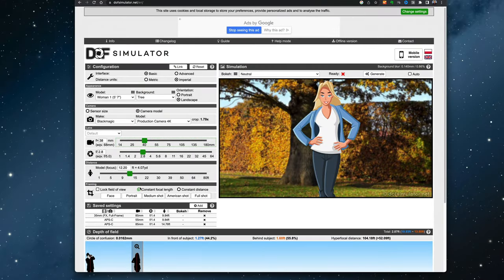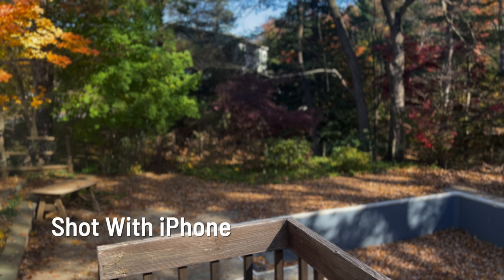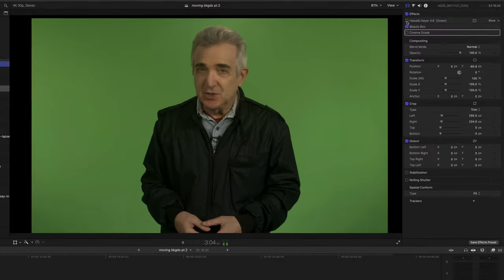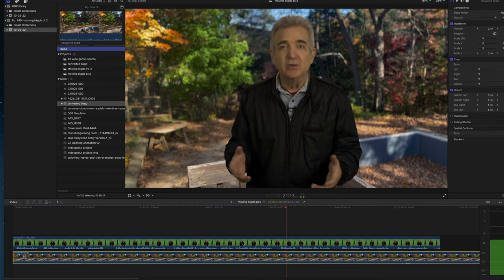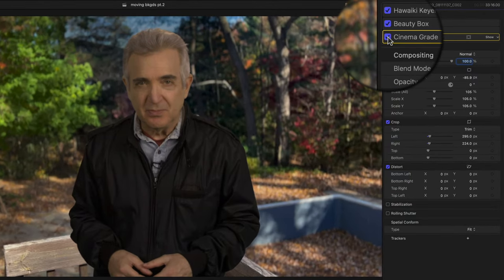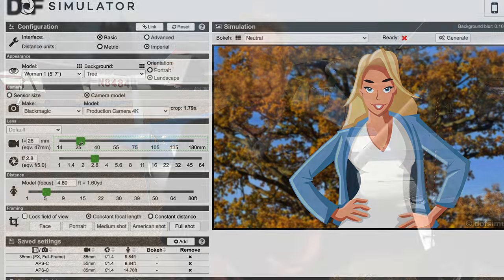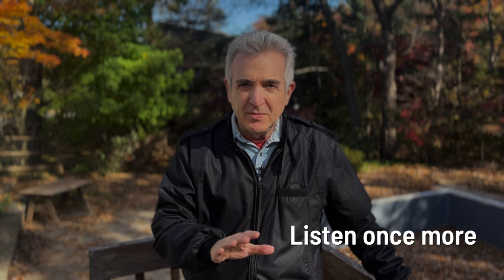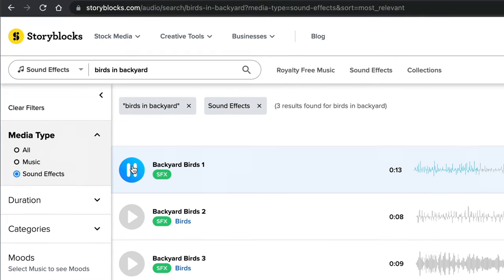The Most Convincing Green Screen Backgrounds for Your Videos Pt 2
There were a lot of thoughtful comments on the the video about making moving backgrounds a couple of weeks ago, so I decided to make a part 2, and tried to incorporate some of the comments from YouTube.

I mean, wow. Listen, don't feel bad if you can only do half these things. Even one of them could make a big difference and none of them are difficult at all.

I think you will learn an awful lot about the additional things you can do to make your moving backgrounds even more realistic by the way you shoot and edit, the only cost being a little extra pre-planning time.

To make the most out of this revolution in green screen, you may want to get your free copy of The Ultimate Small Room Green Screen Guide, freshly updated and revised for 2024.

Pick that up inside this free course on all things green screen

These are the video tools I can't seem to live without. None will cost a penny more, but might buy me a cup of coffee!

Hawaiki Keyer
Hands-down the most accurate and subtle keyer I've used on over 20 years. And they keep making it better. Only works on the Mac, though.

I love the way it simplifies everything having to do with the look of the image.

Beauty Box
It's like the Zoom facial enhance feature, only better and infinitely variable.

Neat Video Pro
iPhone video is great, but indoors you often get digital noise...lots of it. This is what I use to clean up the image.

VidIQ
I have to admit I've been enjoying the pro features that sometimes help you come up with better titles and tags, plus let you know if the words you've chosen are likely to help or hurt your chances of being picked up by the YouTube algorithm. In any case, it saves a ton of time configuring your video for release.

The Complete Video Production Masterclass
My highest rated video production course. Also Udemy's highest-rated...and you can usually pick it up for a song.